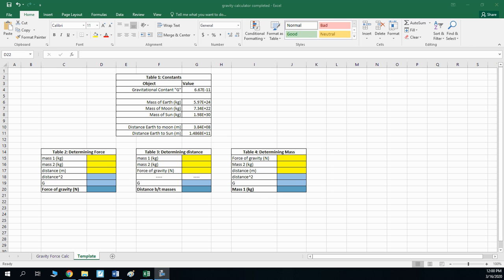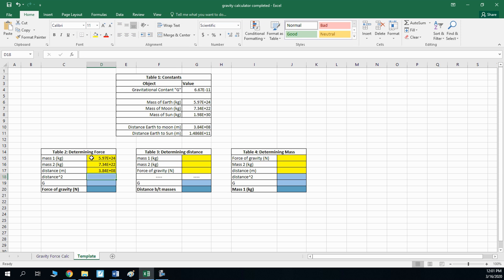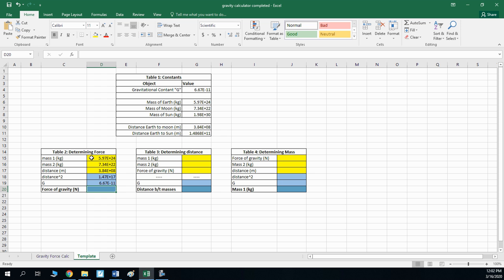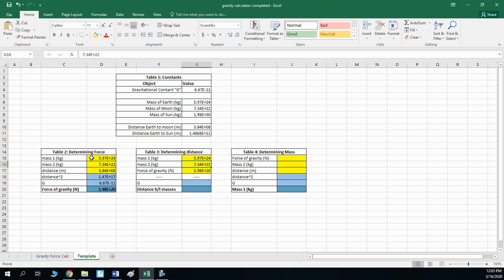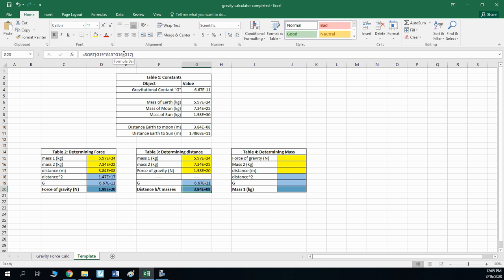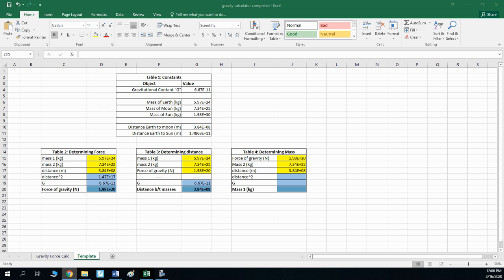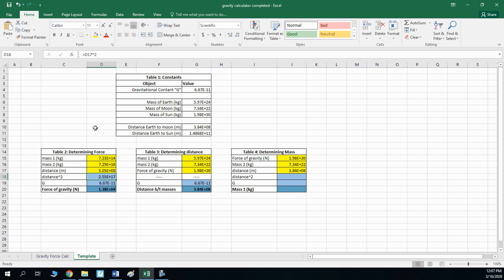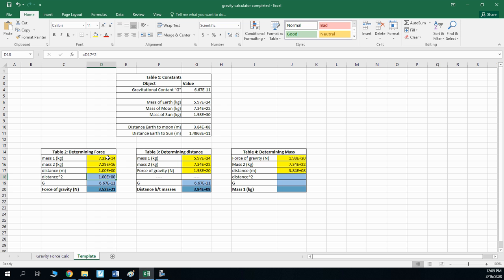Reviewing Force Calculator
This video goes over the the code of the Force calculator.  Many of you were not writing code and simply wrote in the values instead.  Make sure you make the necessary changes, otherwise your calculator is non functional.